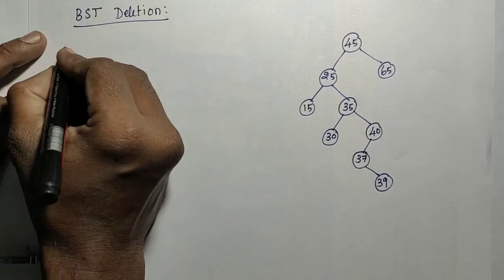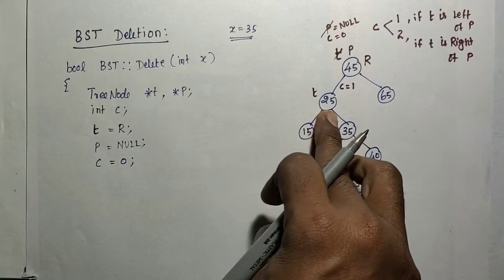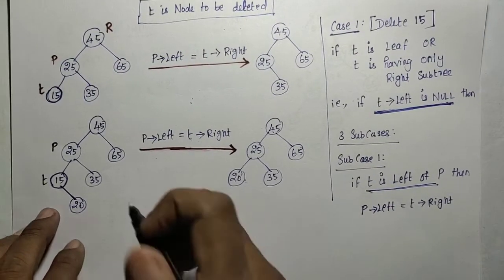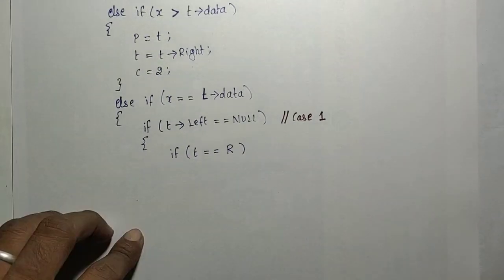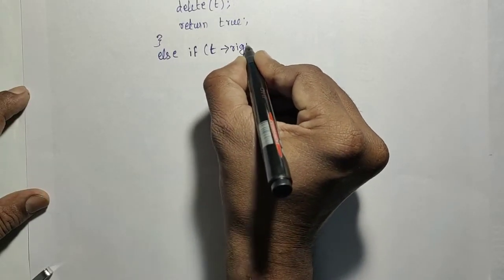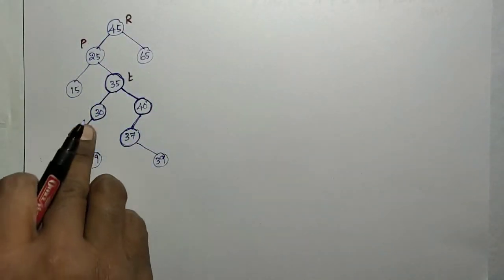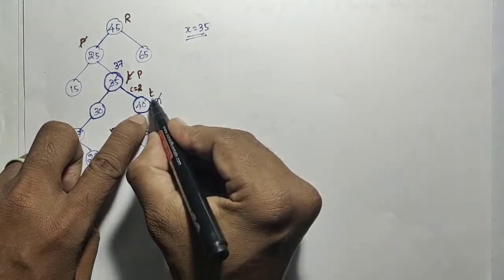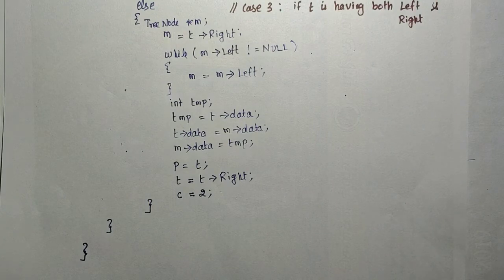Lecture-20: Tree - BST Deletion